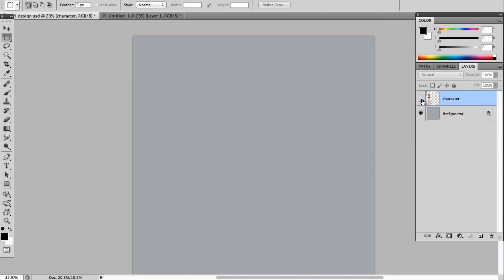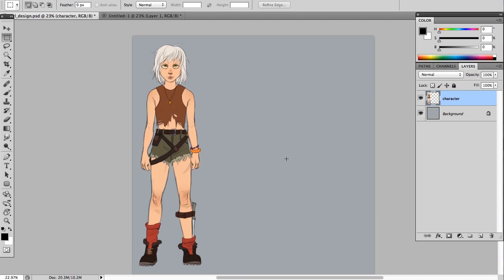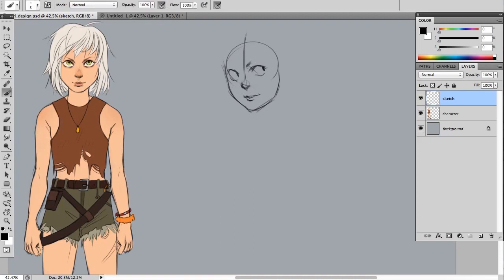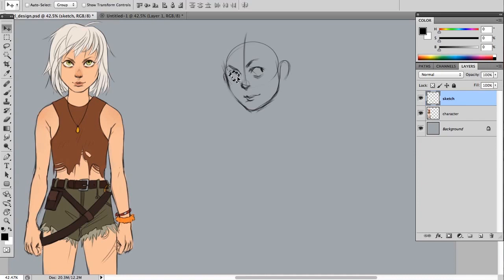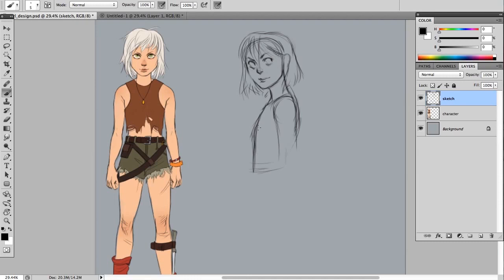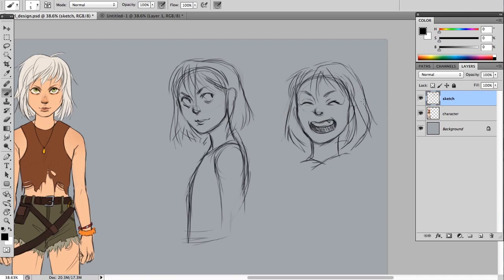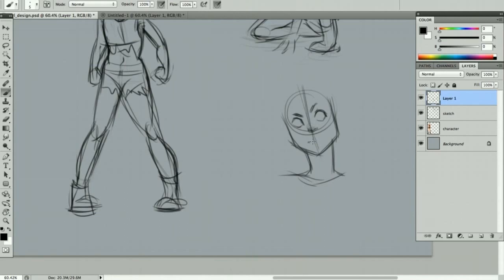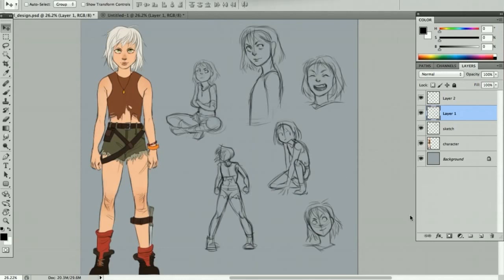Character design for Game & Animation in photoshop : Tutorial - Part 7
Character design for Game & Animation in photoshop : Tutorial
Preparing our character for digital painting